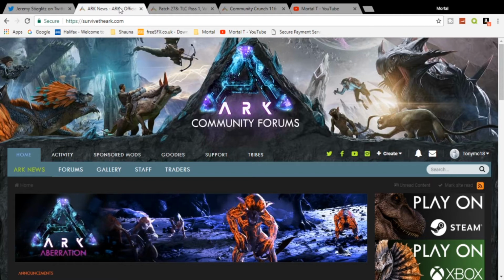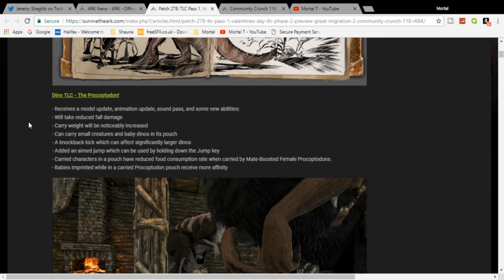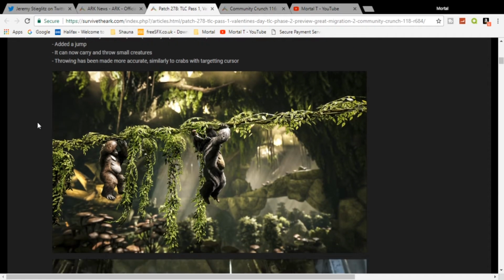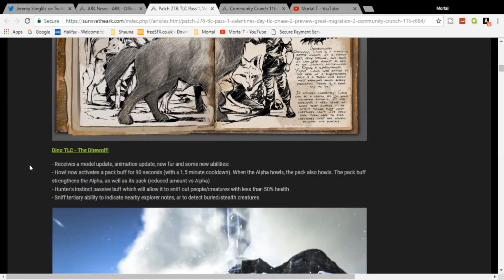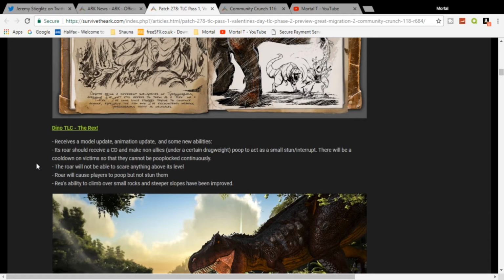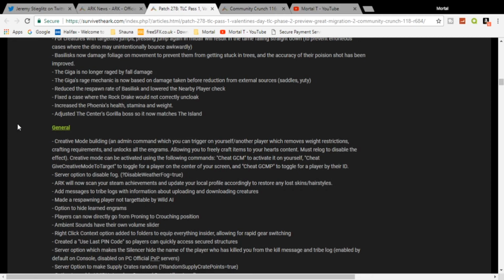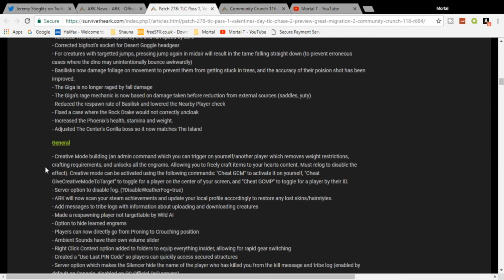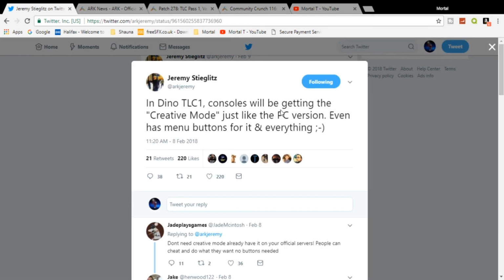Ark Dino TLC & Creative Mode Console Release